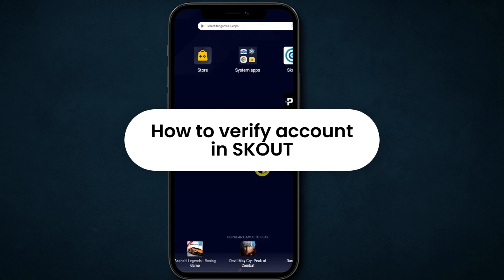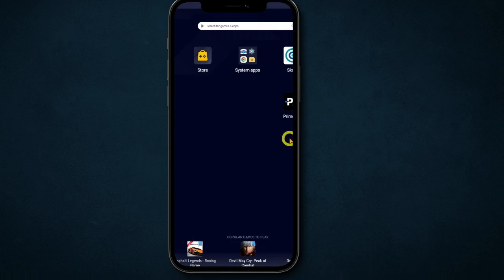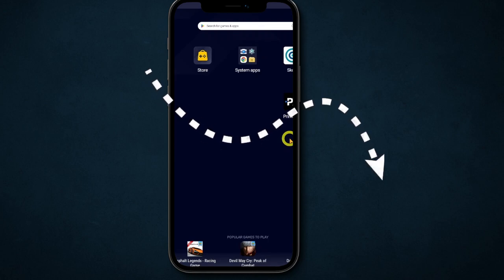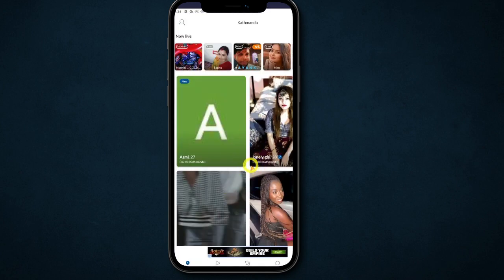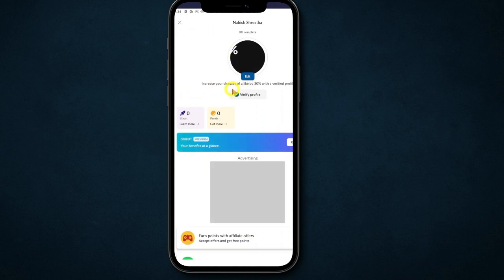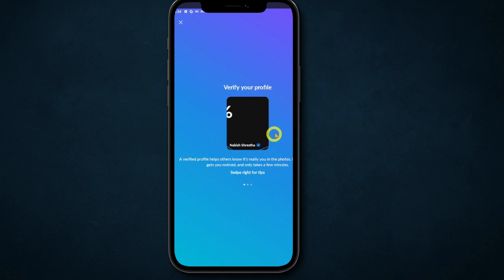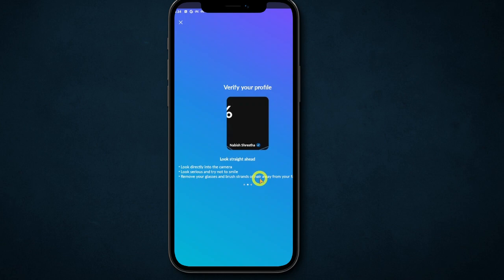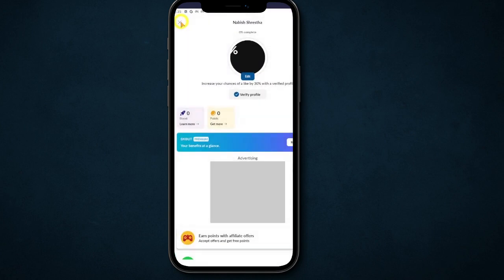How to Verify Account in SKOUT 2025?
Need to verify your SKOUT account for added security and access? This detailed guide walks you through the process of verifying your SKOUT profile step-by-step. Ensure your account is authentic and enjoy full features by completing the verification smoothly and quickly.

✅ Follow these steps to verify your SKOUT account without hassle!